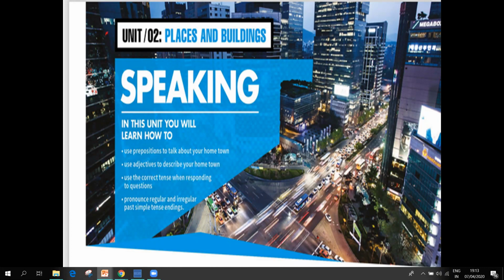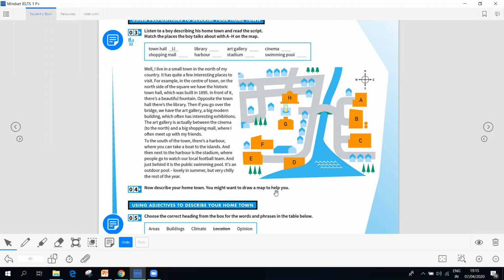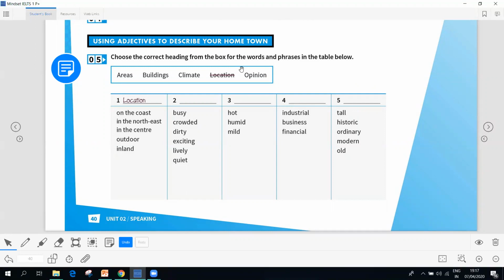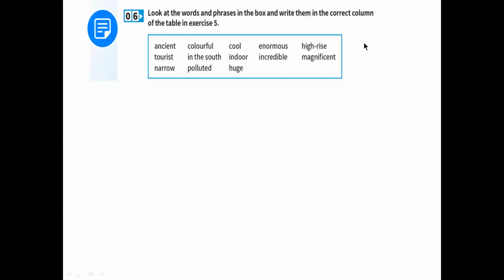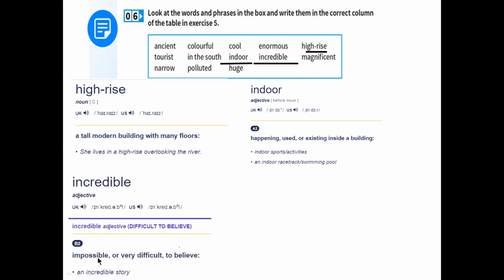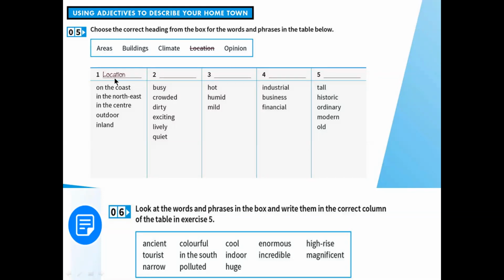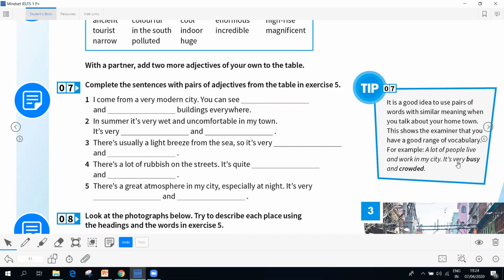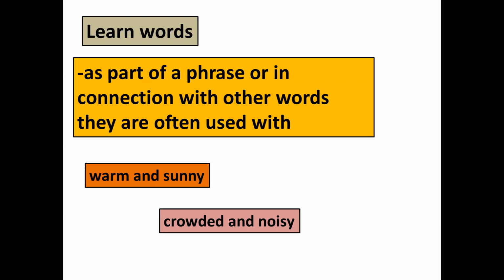Unit 2 Speaking Tasks 4 7